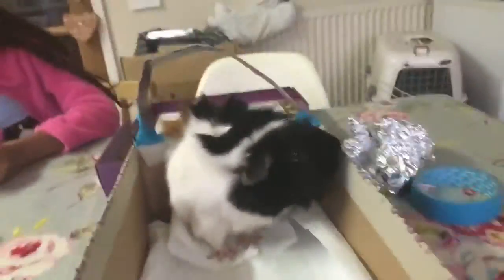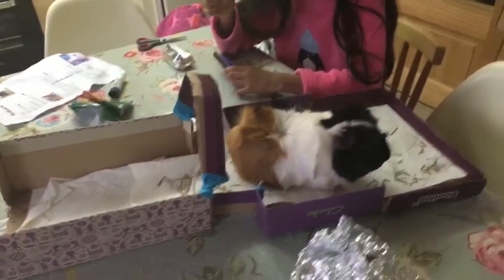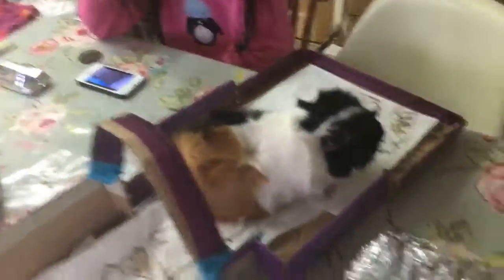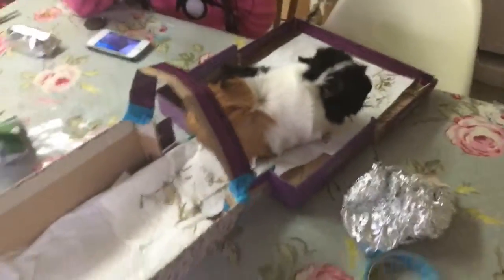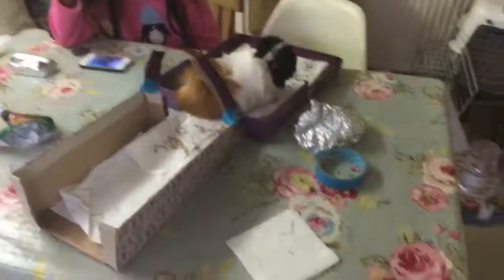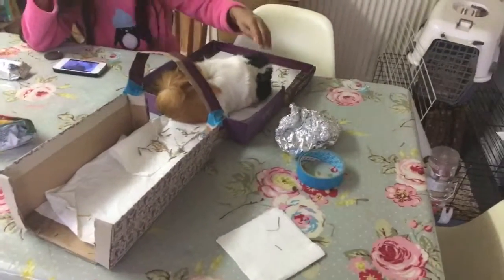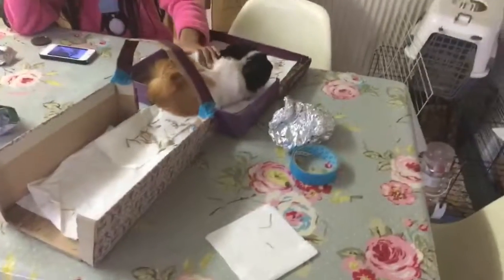Guinea pig run (method in description )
You need
2 shoe boxes
And tape
Cut to slits on the back and front